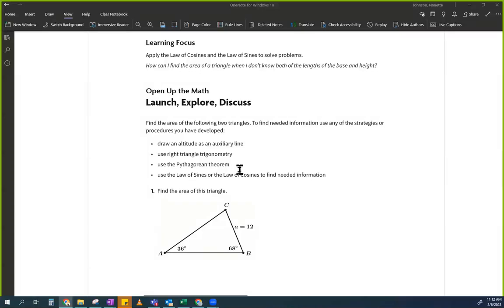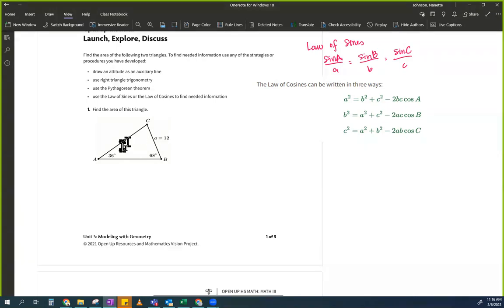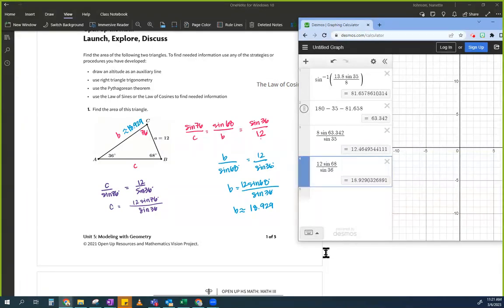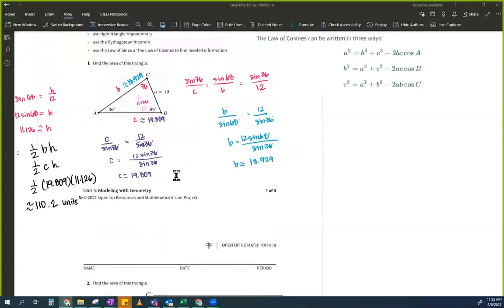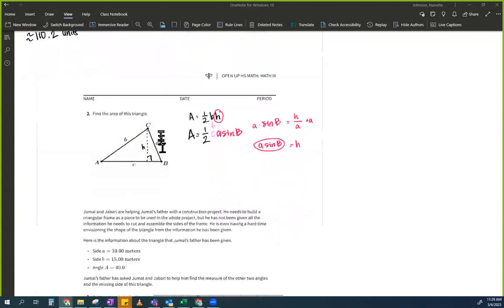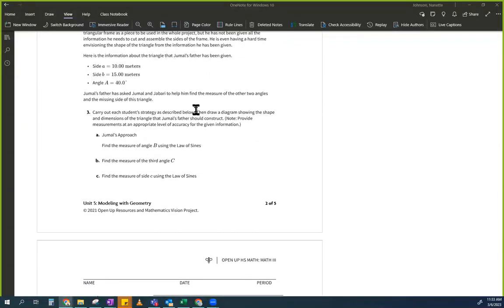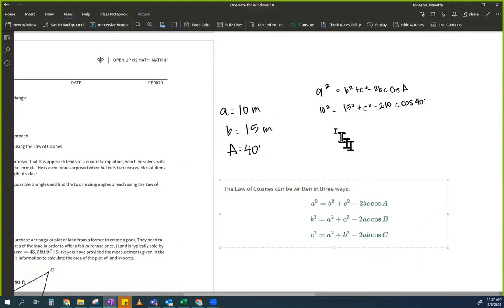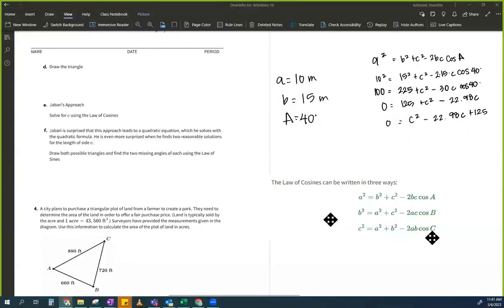Law of Sines and Law of Cosines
Math III

5.8 Lesson

Apply the Law of Cosines and the Law of Sines to solve problems.

How can I find the area of a triangle when I don’t know both of the lengths of the base and height?